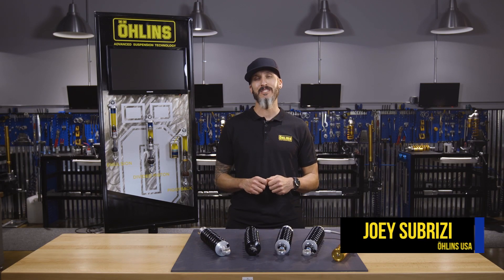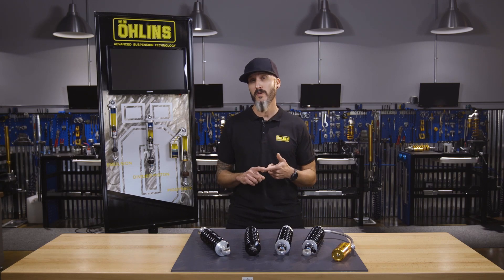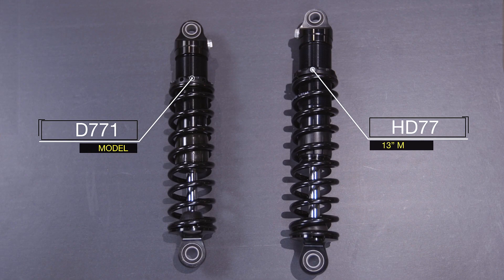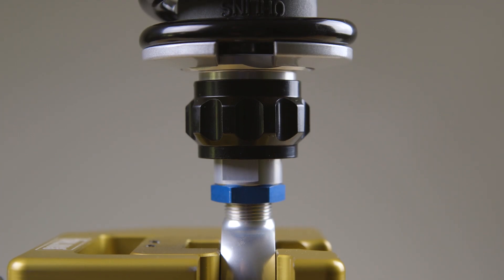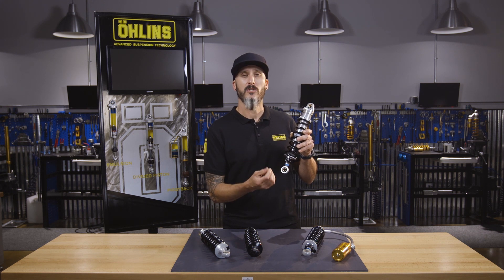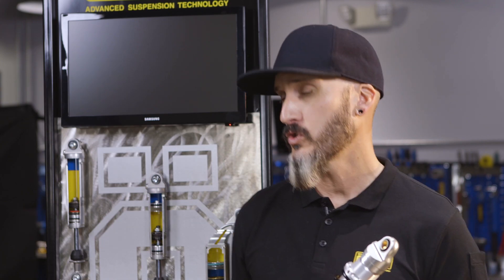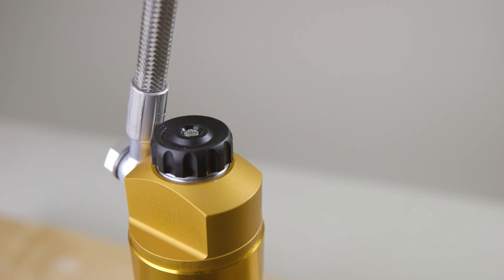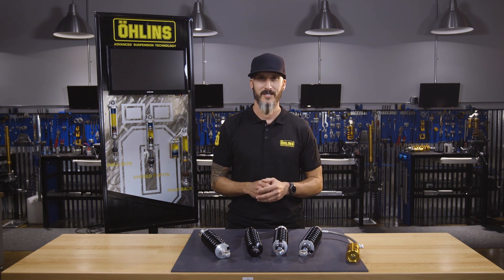Harley-Davidson FLH Bagger Shock Line by Öhlins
Öhlins USA presents our product range and different features for the Harley-Davidson, FLH, V-twin, bagger shocks.